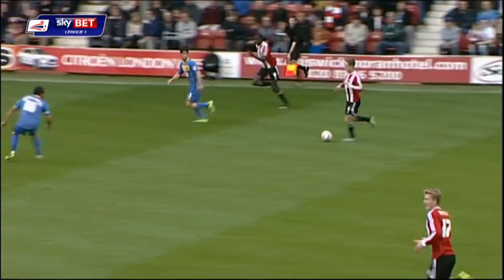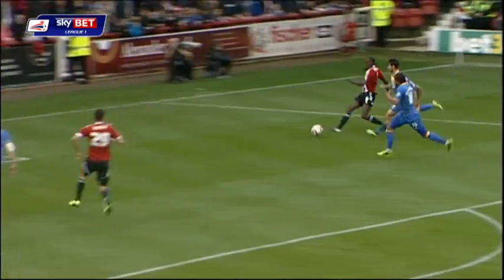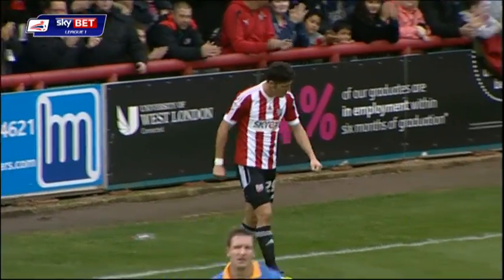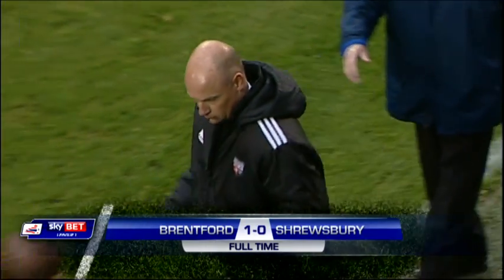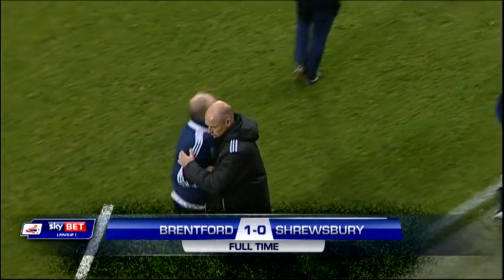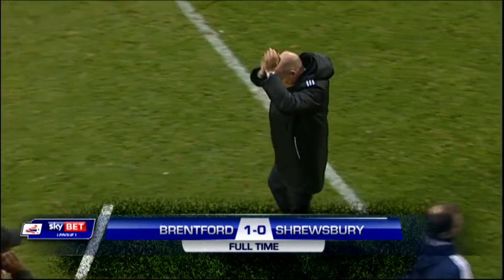Brentford vs Shrewsbury - League One 13/14 Highlights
Brentford 1-0 Shrewsbury

Highlights of the Sky Bet League One fixture between Brentford and Shrewsbury.